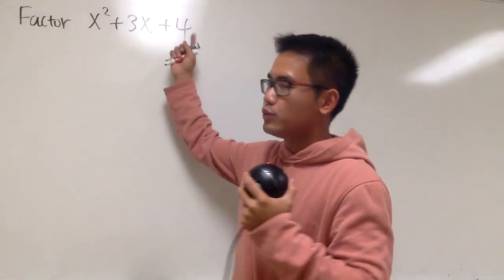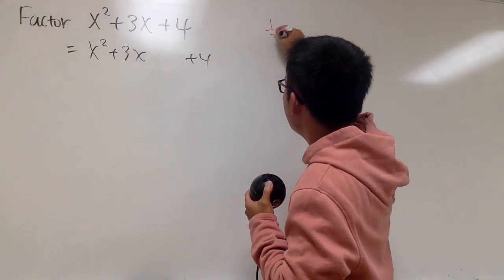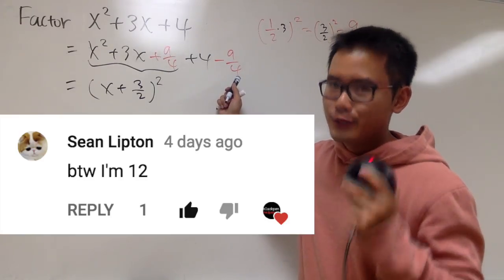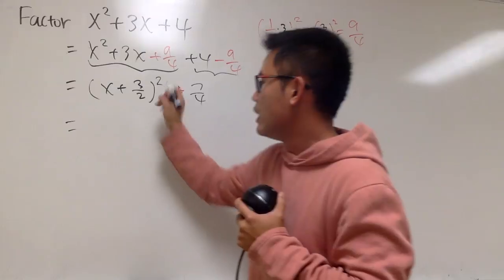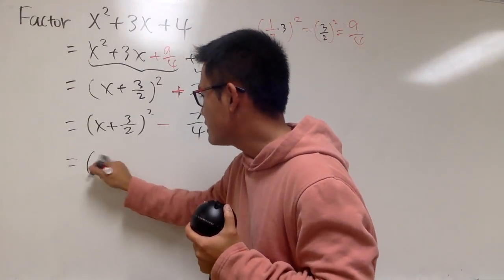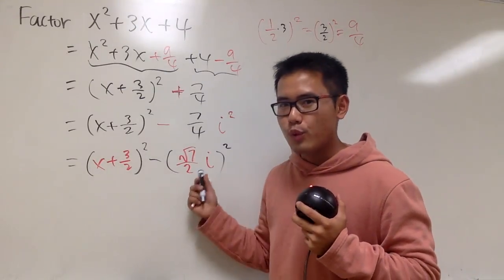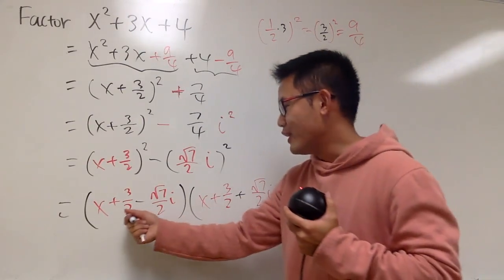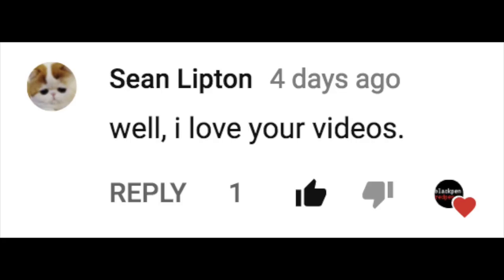factoring a quadratic by completing the square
I factored the real-valued "non factorable" quadratic expression x^2+3x+4 with complex factors for Sean! The key here is to use the completing the square method and also imaginary numbers!